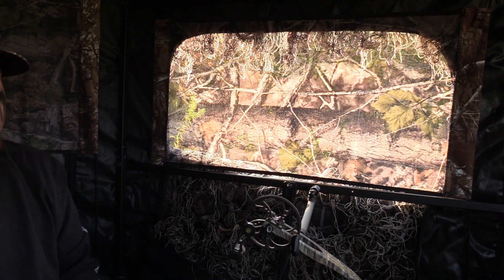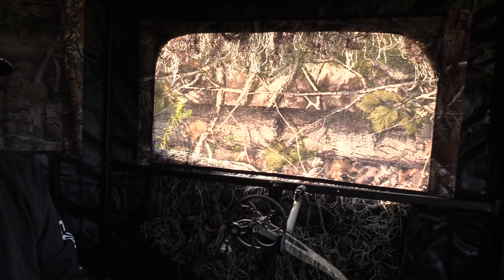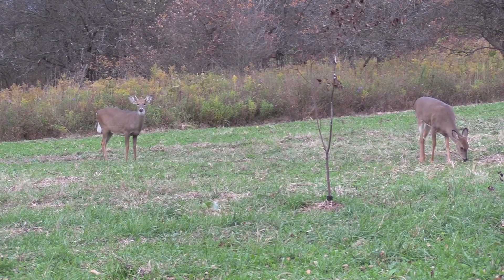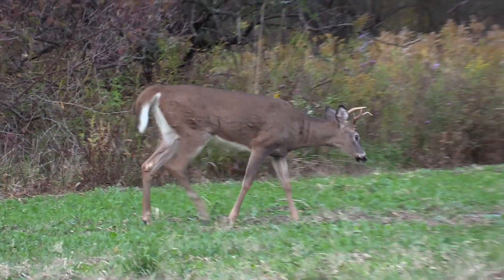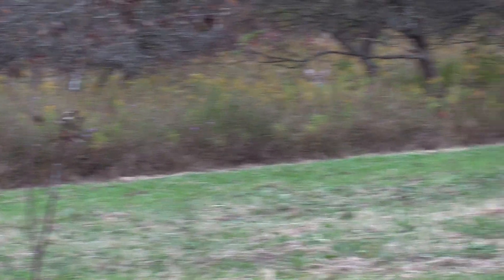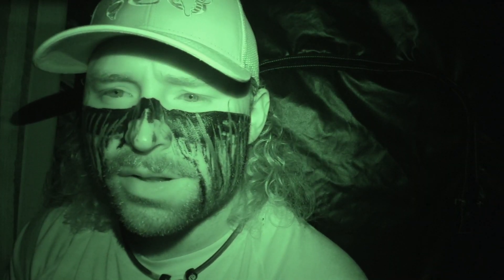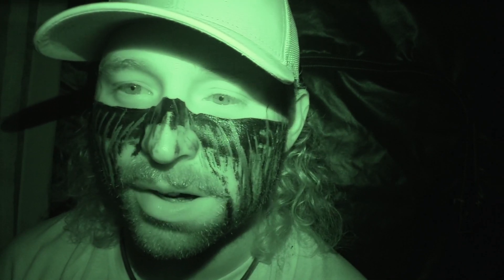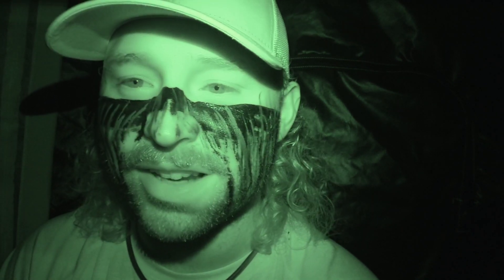WE RAN OUT OF TIME | 2020 NY ARCHERY SEASON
NY BOW SEASON 2020

HAWK AND I RETURNED TO THE FOOD PLOT EAGER TO GET A SECOND CHANCE ON THAT BIG DOE WE HAVE BEEN TRYING TO PUT A TAG ON, BUT SHE CAME IN JUST PAST SHOOTING LIGHT, BUT WE STILL GOT TO WATCH TWO YOUNGER BUCKS AND A YOUNGER DOE FEED IN THE FOOD PLOT WITHIN 25 YARDS OF US!!